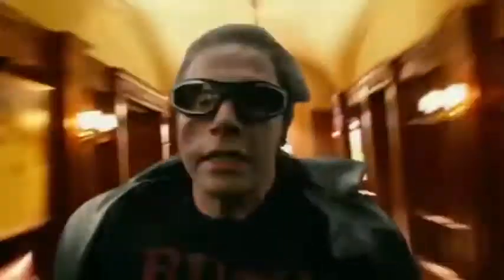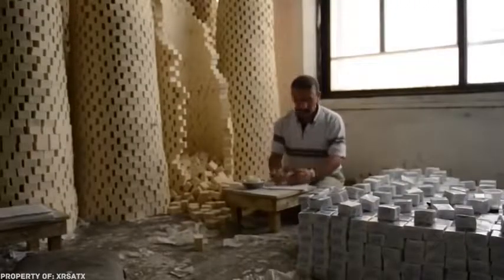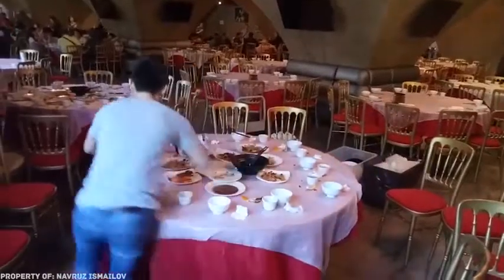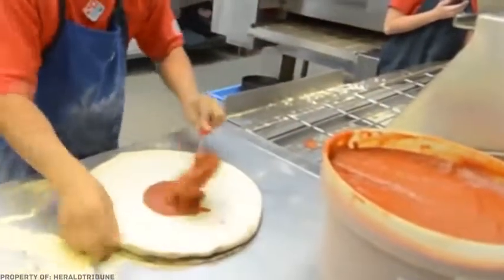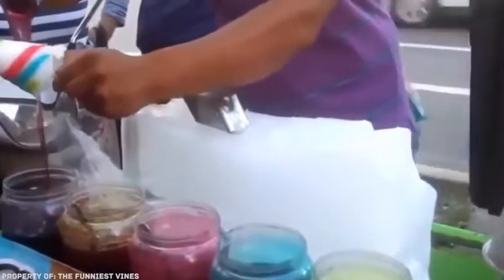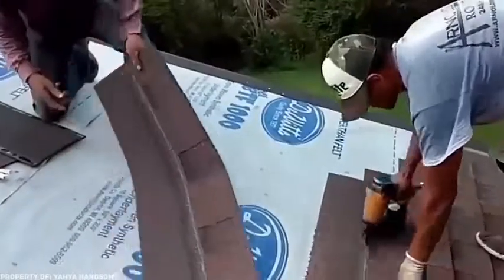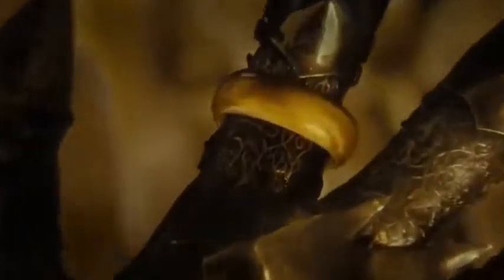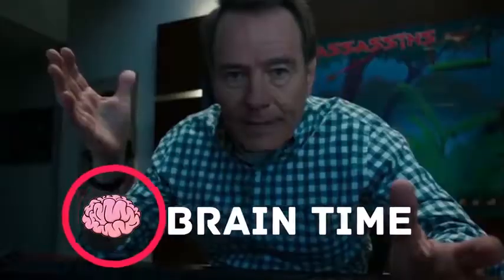30 GOD LEVEL FAST WORKERS